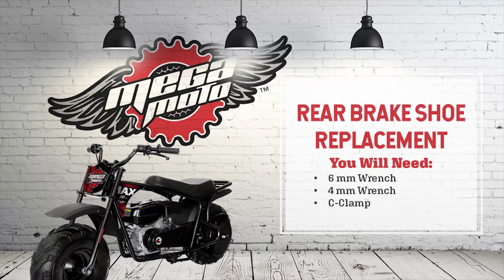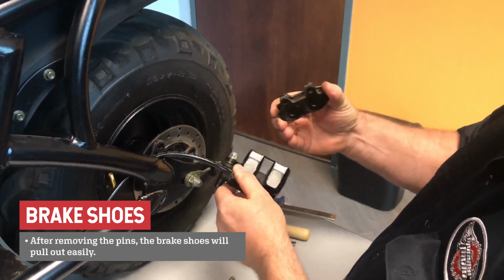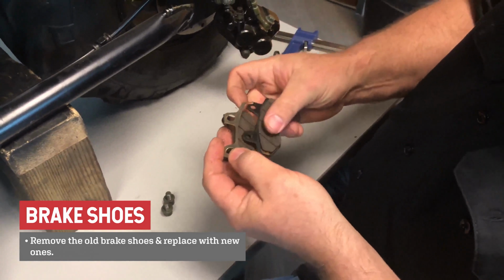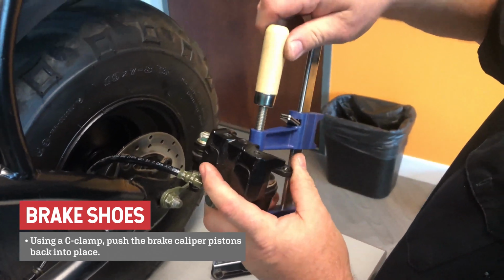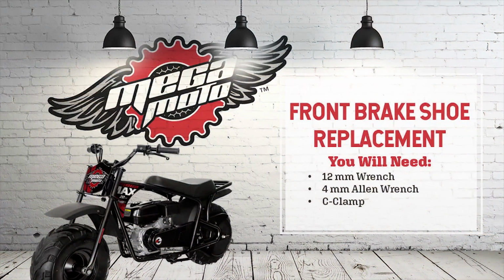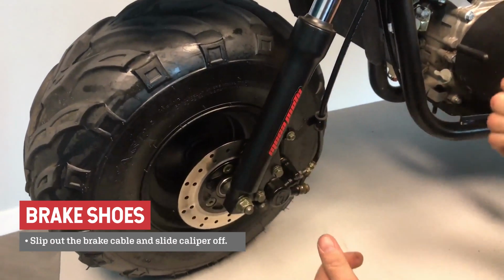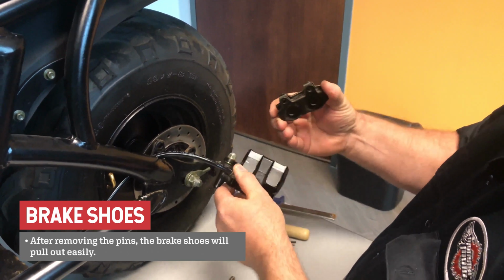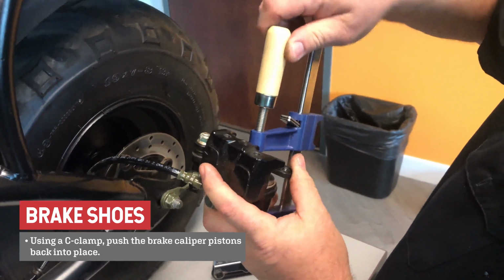MM-B212 Brake Shoe Replacement